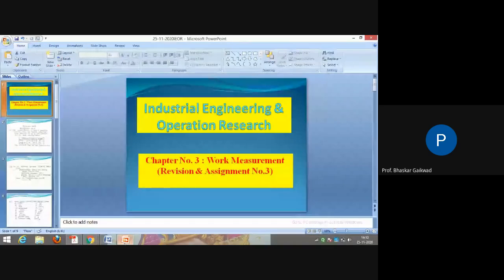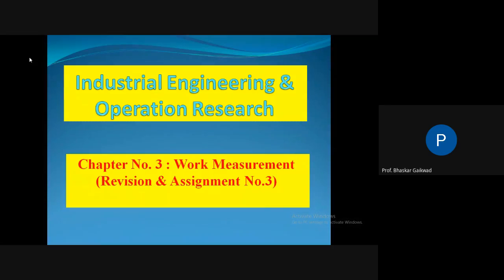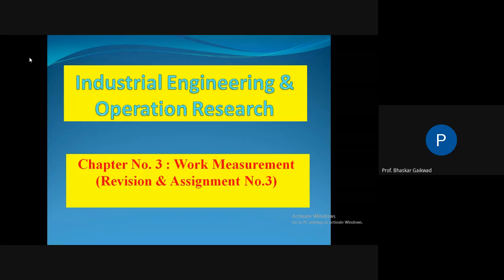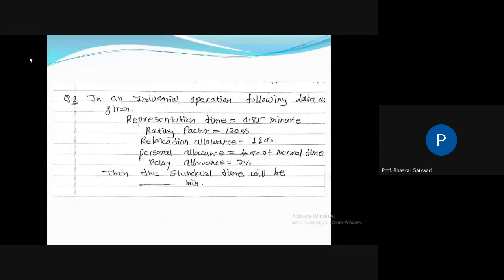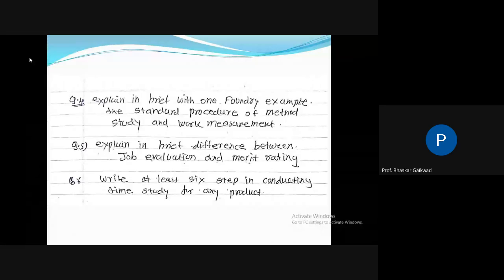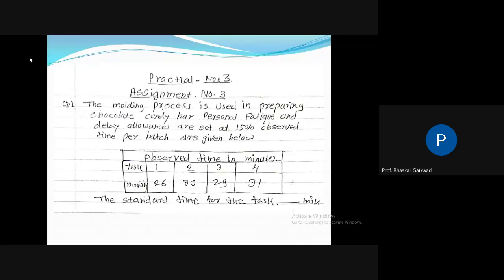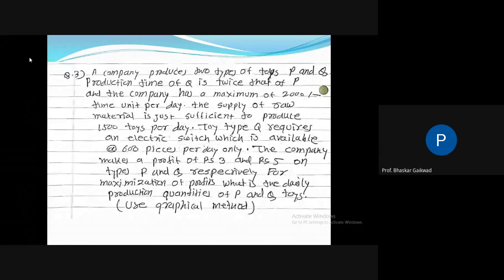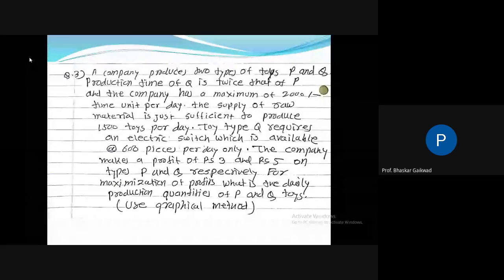Revision Chap. No.3 Work Measurement